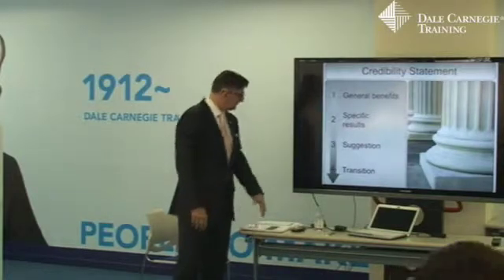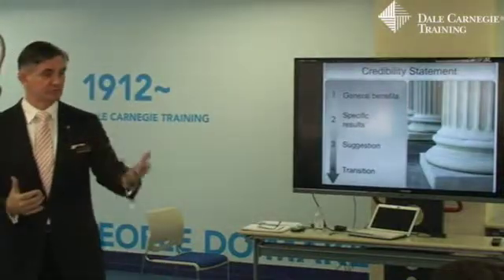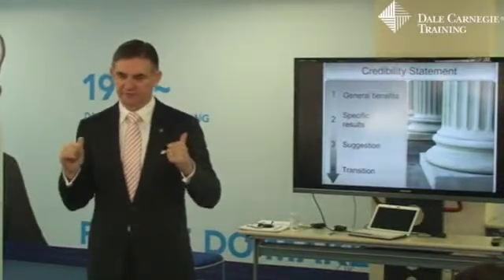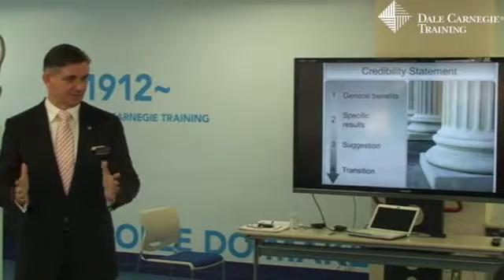Sales Training Japan Module 3: Establishing Credibility With Buyers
Dale Carnegie Training Japan presents Dr. Greg Story's Sales Training Module 3: Establishing Credibility With Buyers